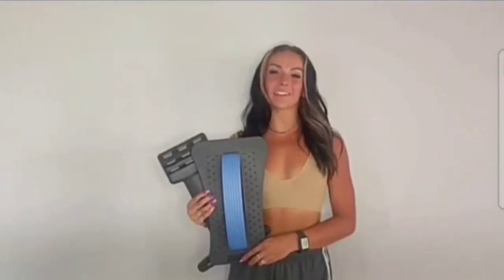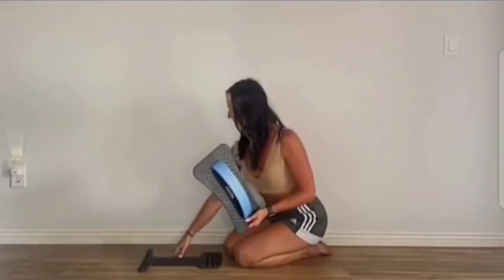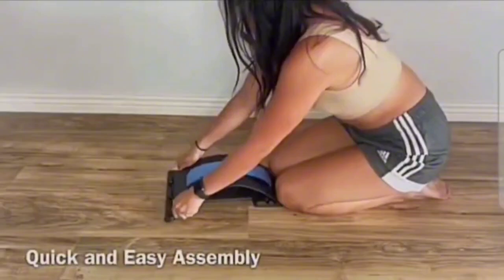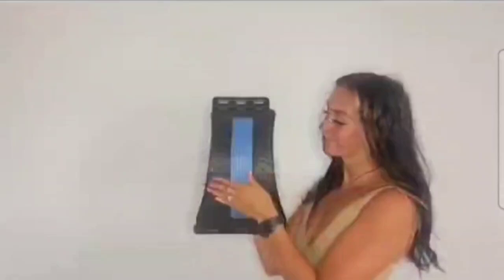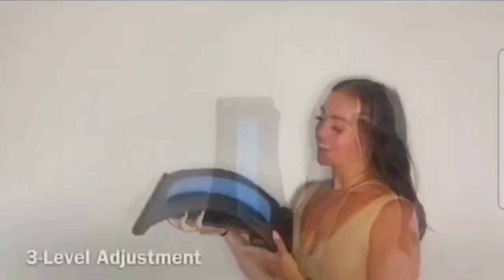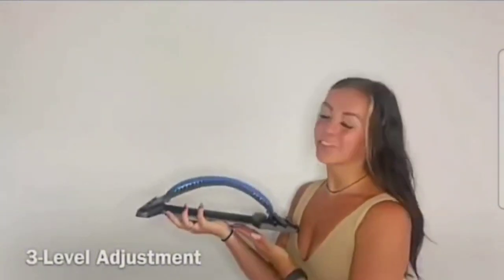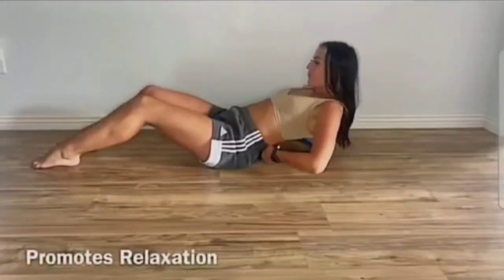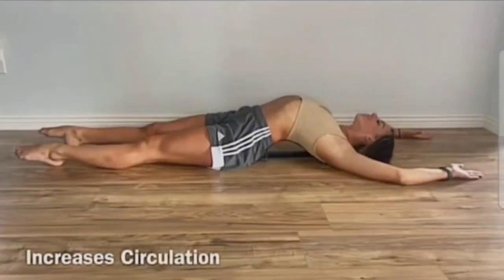Orthopedic Lower Back Stretcher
Introducing our Orthopedic Lower Back Stretcher – your solution to achieving relief from upper and lower back pain caused by conditions like herniated discs, sciatica, and scoliosis.